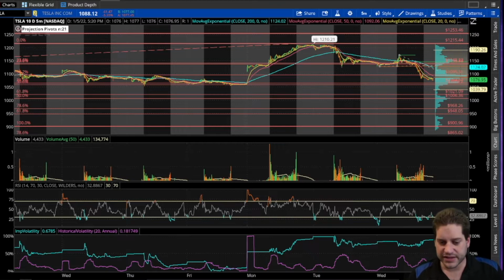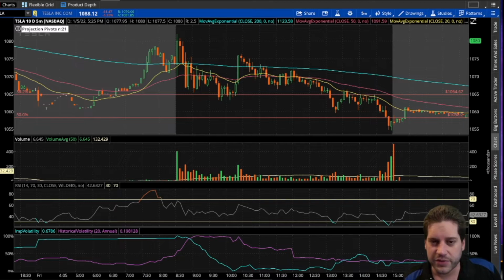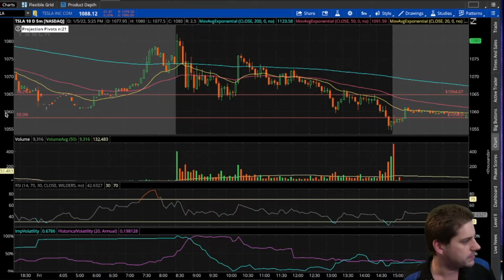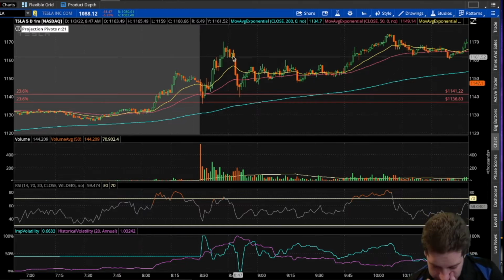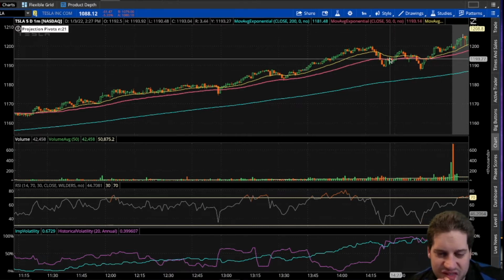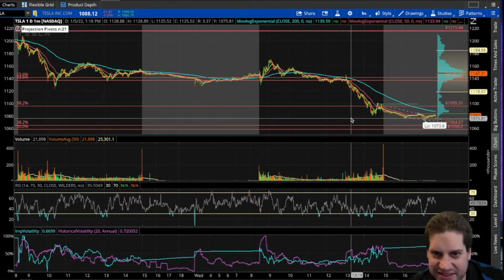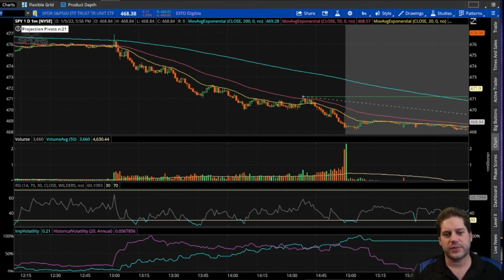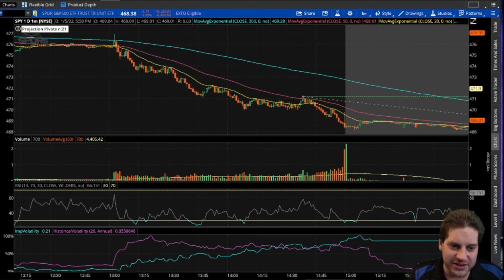I Traded TSLA Options | What not to do.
I day traded Tesla Options and go over my results.  TSLA gapped up a lot this week, then TSLA also shot right back down left a lot of people holding some major bags.  I hope you are not one of the people that lost money trading tesla stock this week.  Here is my experience as I reflect on my day trades on Tesla.

Remember, I am not a financial advisor, any information included in this video is for informational and entertainment purposes only.  It is not intended to be investment advise.  Any trades you put on, you are the one that has to deal with the consequences, so be sure you know how to manage the positions before following any trade advise.  Please seek a licensed professional for investment, tax, or legal advise.